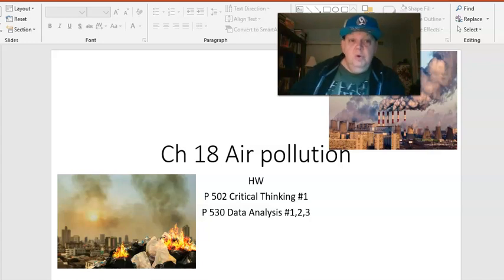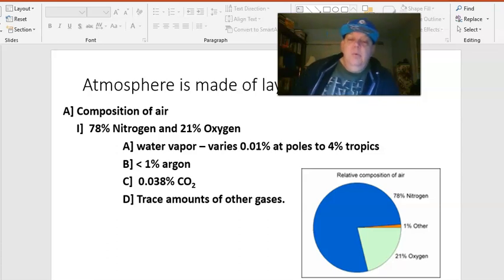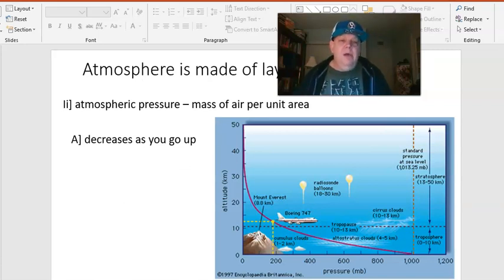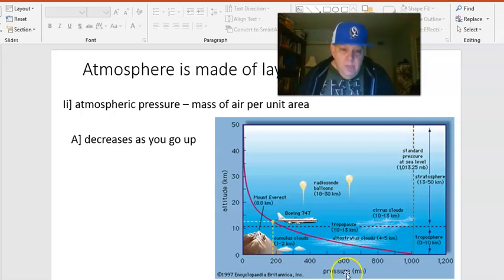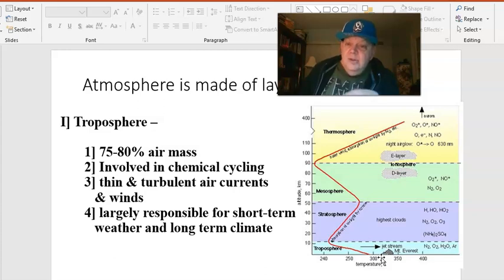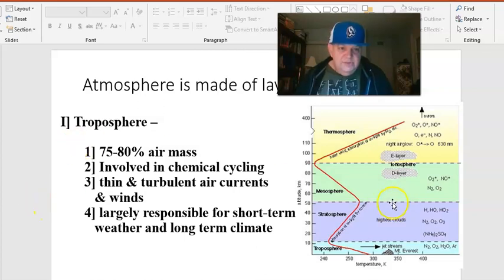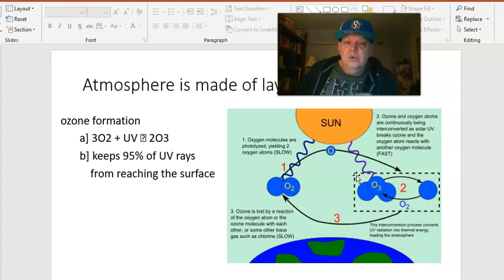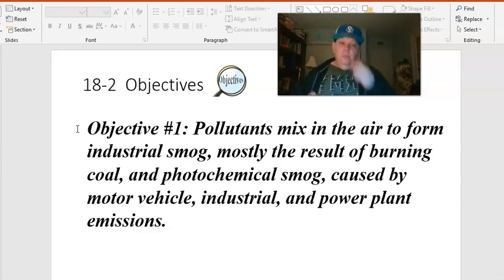Canu APES Ch 18 1 Atmosphere and Ozone layer